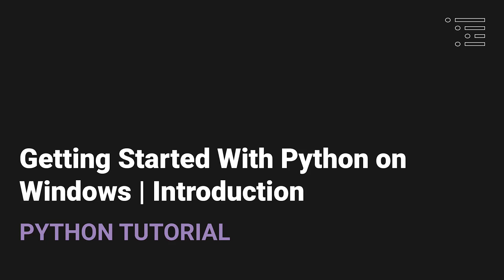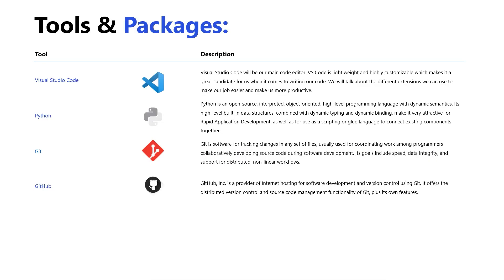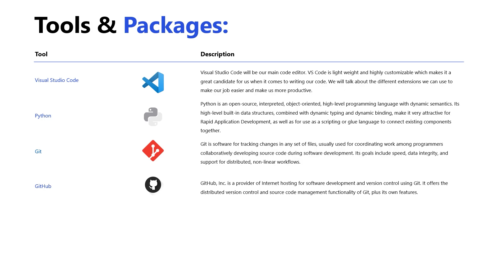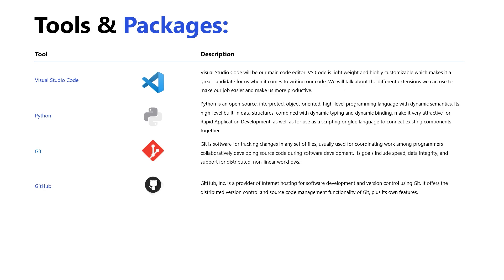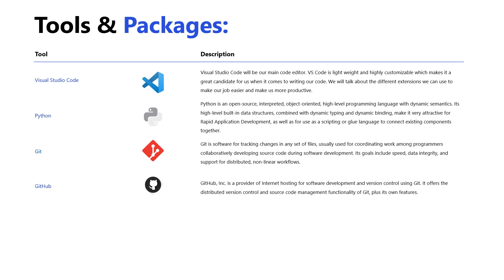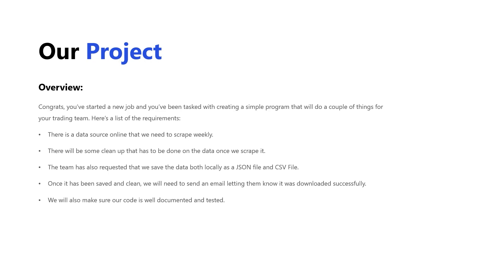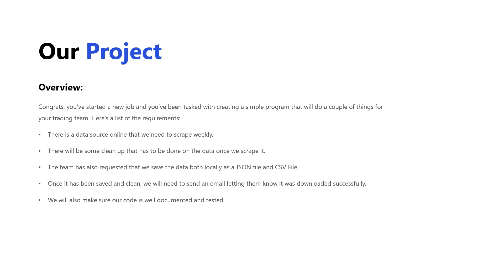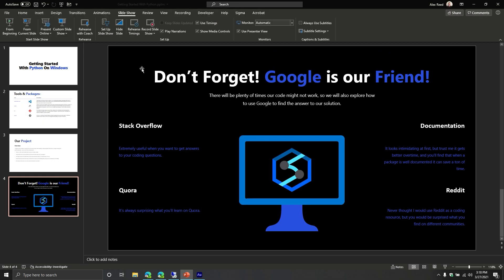Getting Started with Python on Windows | Introduction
Python is a popular language for those who are interested in learning programming. It's an easy language to read and it allows users to get up and running with their code quick and efficiently. However, there is more to learning python than just writing code. It takes learning the tools you'll use when you write your, debug, test, and share your code. That's why in this series not only will we get you up and running with Python, but we will also show you how to use some of popular tools we use in tandem with python.

Chapters:
00:00 - Introduction
01:30 - Exploring the Tools
09:30 - Discussing the Project
13:00 - Discussing the Resources
14:00 - Closing Statements

Video Resources:
None